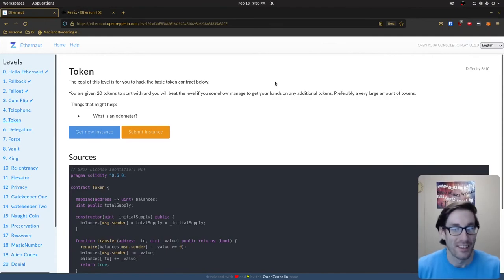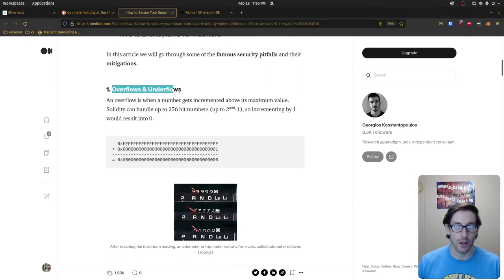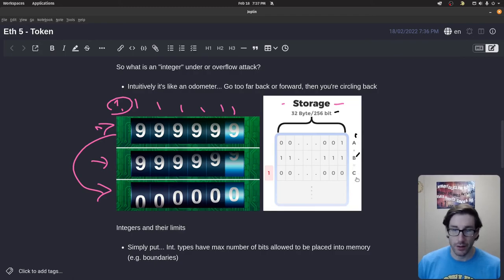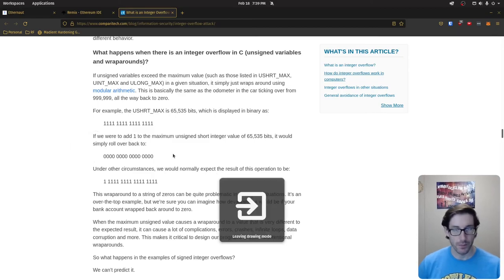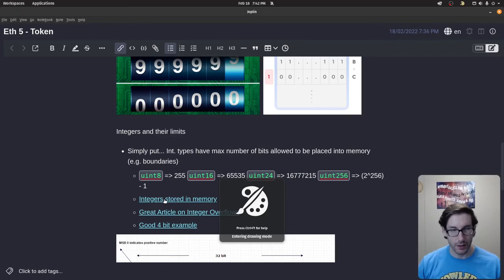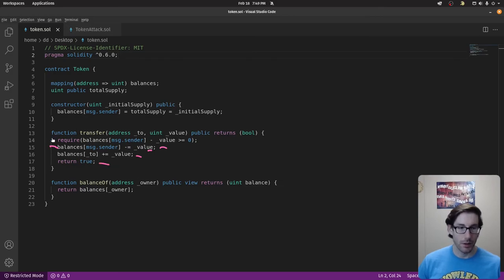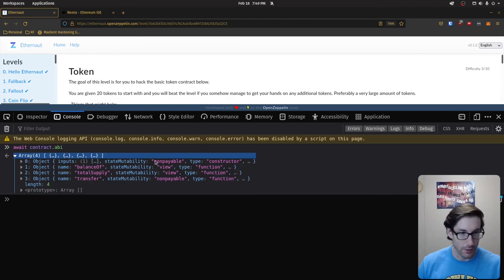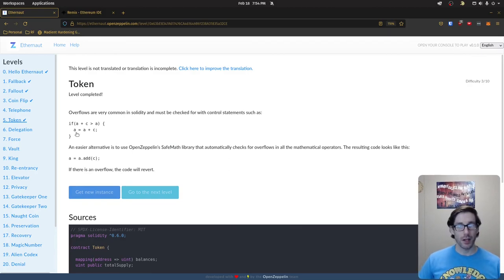Ethernaut CTF - Token (Level 5)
Next up! Level 5 - Token

In this CTF series, we’re going to learn more about the practical side of smart contract auditing and security.

If you’re interested in more/similar content, checkout my channel or website below.

My digital dumping ground - dylandavis.net

Timeline
00:00 - Intro to challenge
01:00 - Odometers related to integers
03:16 - Integer basics, storage, and flaws
08:27 - Integer overflow and underflow attacks
09:40 - Challenge (code review)
13:22 - Challenge (the attack)
17:30 - The fix (Safemath)
20:39 - Outro